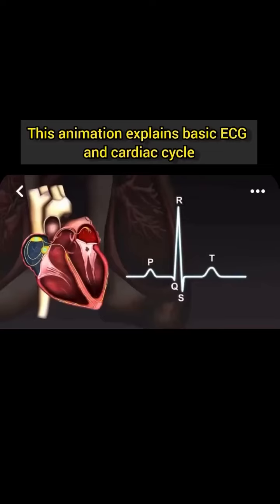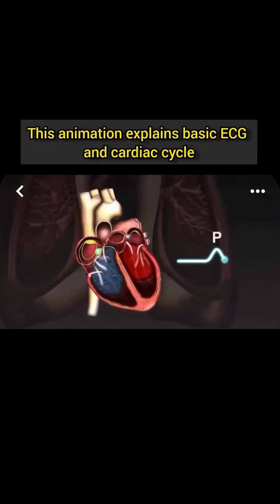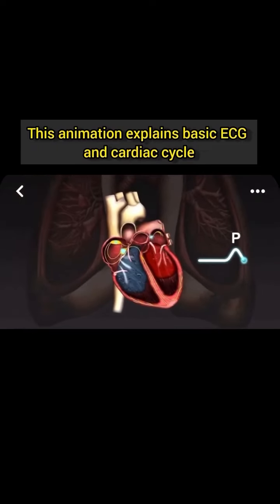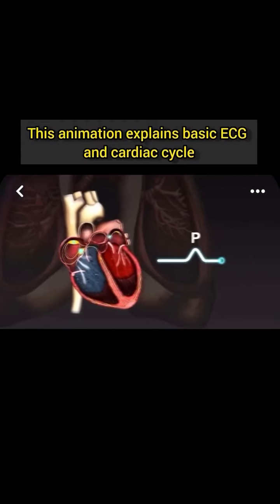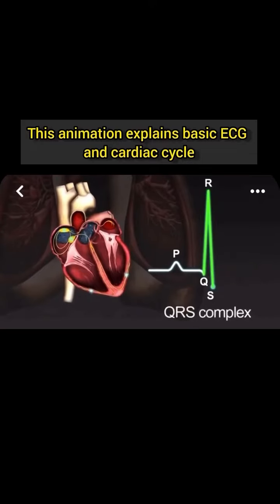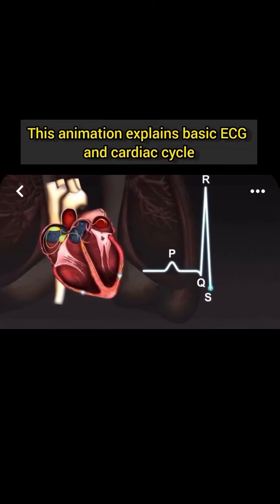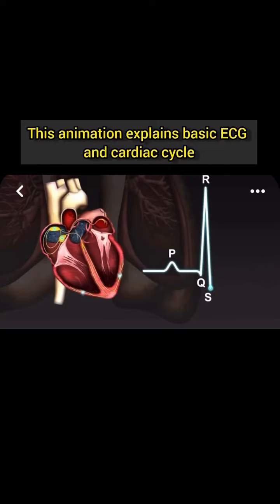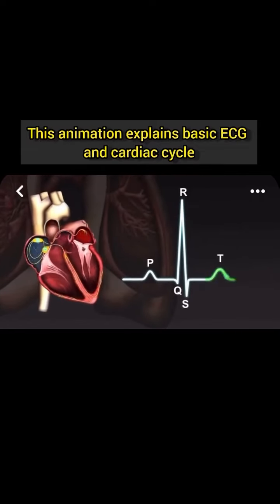This Animation Explains Basic ECG & Cardiac Cycle 🫀 ⚡ ✅